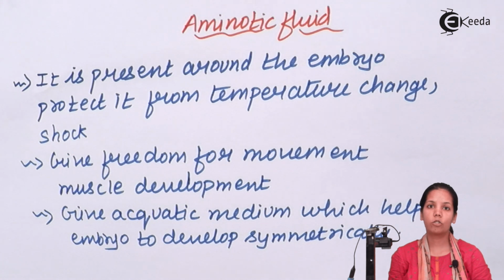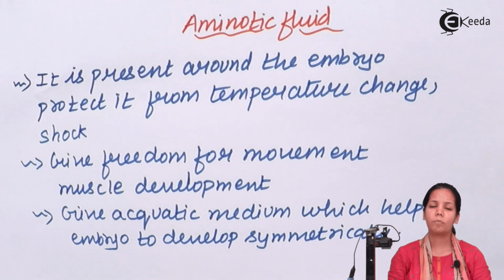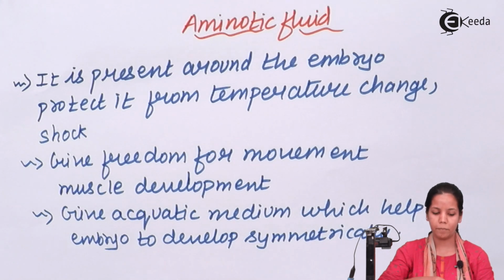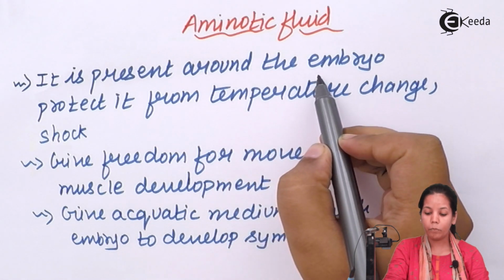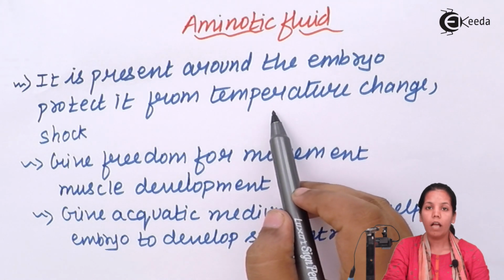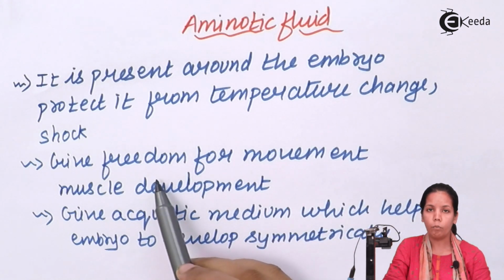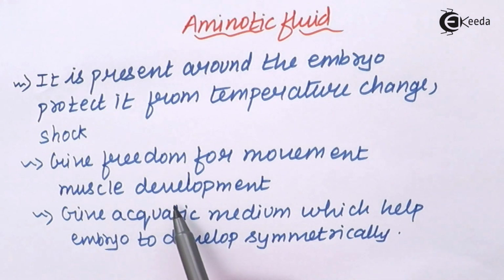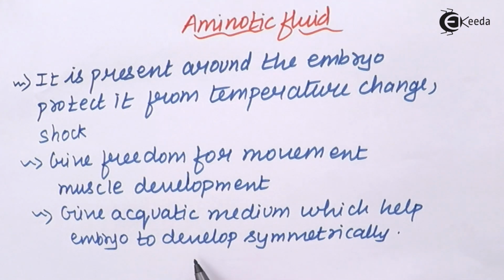Amniotic Fluid - Human Reproduction - Biology Class 12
Amniotic Fluid Video Lecture of Human Reproduction Chapter from Biology Class 12 Subject for HSC, CBSE & NEET.

Watch Previous  Videos of Chapter Human Reproduction:-

Happy Learning : )